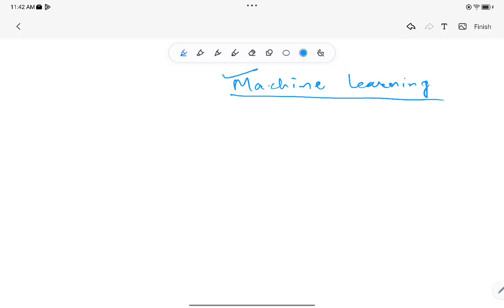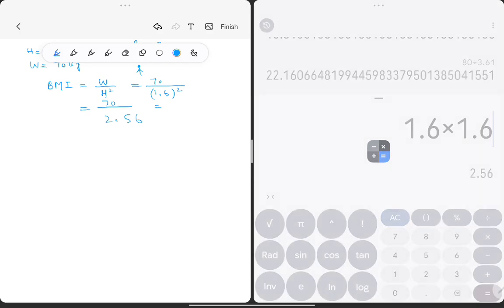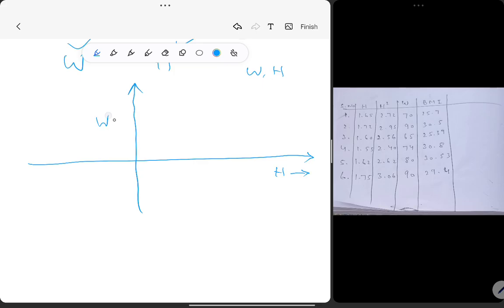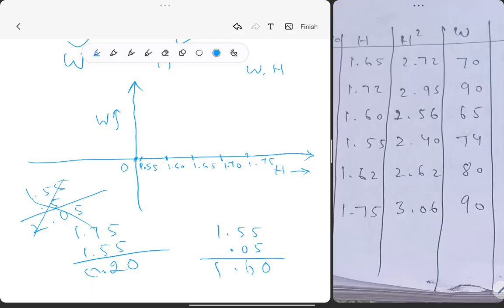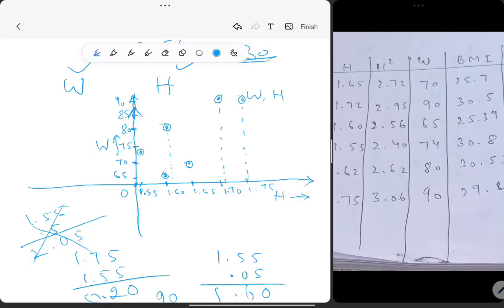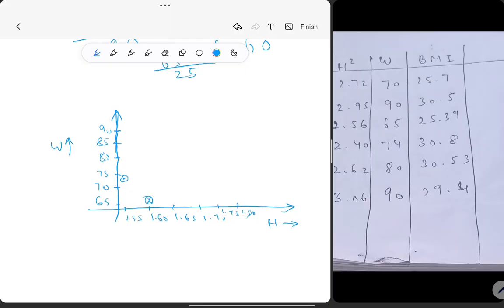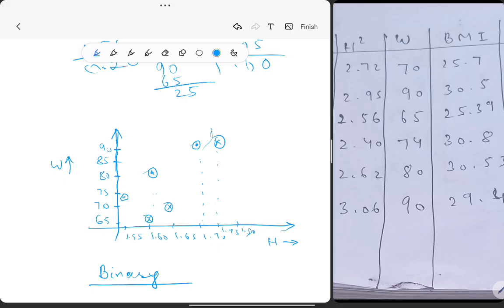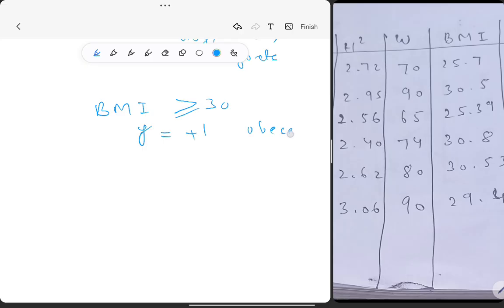L3: Machine Learning.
What if learning wasn't about memorizing rules, but about finding a single, simple boundary? We are given a map of data—in this case, a scatter plot of people's heights and weights. Some individuals are labeled "obese," others "non-obese." Our task, and the task of our machine, is not to understand the complex biology of obesity, but to perform a much simpler geometric feat: to draw a line.

This video introduces the very essence of a classification problem. We take a real-world concept, transform it into data points on a plane, and then pose a question. Can these distinct groups, these clusters of dots and crosses, be separated by a simple straight line? If the answer is yes, we call the data "linearly separable."

This is the first, crucial step in our journey. Before we can build complex neural networks, we must first appreciate the power and elegance of finding a simple line in a sea of data. This line, this boundary, is the primitive output of a learning machine—its first attempt to bring order to the chaos of the world.